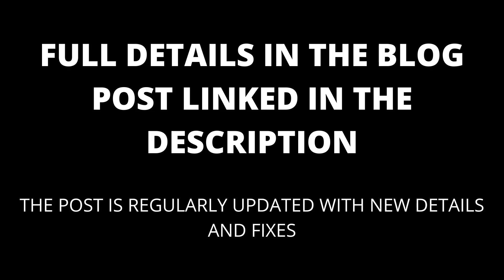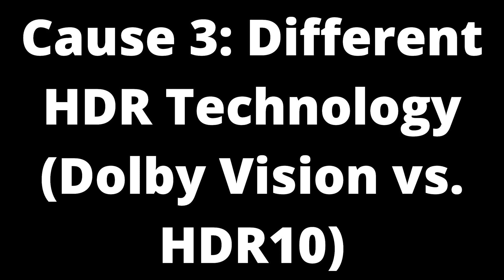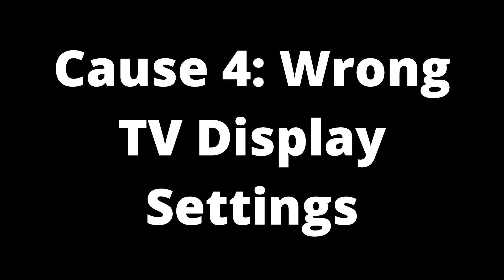Chromecast too dark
If your Chromecast is too dark, this video will show you likely causes and how to fix it